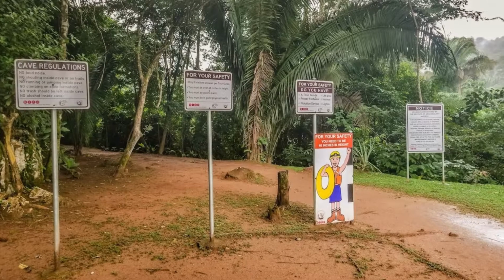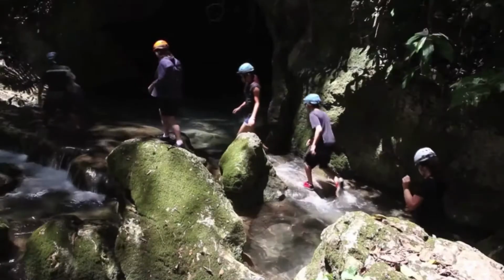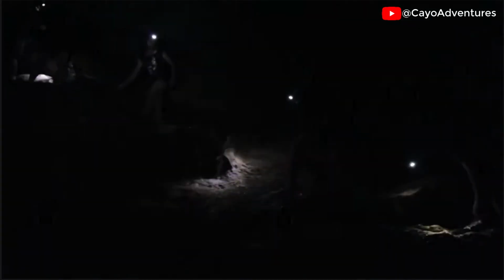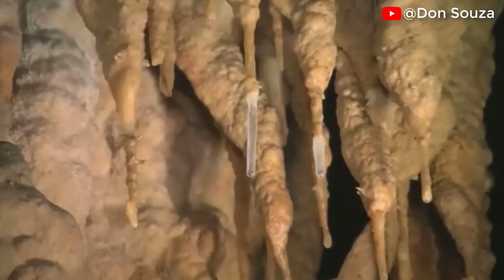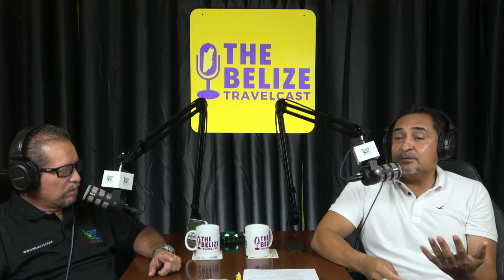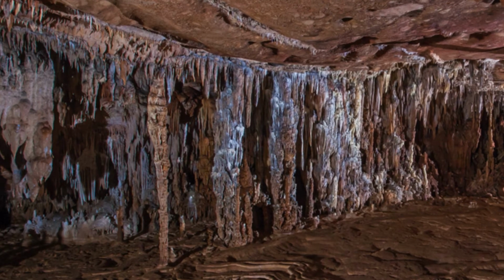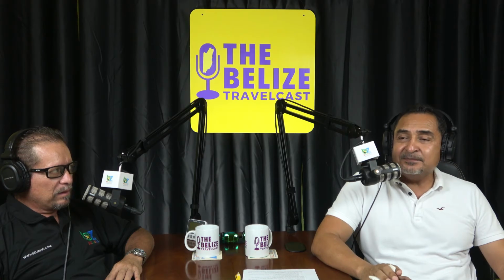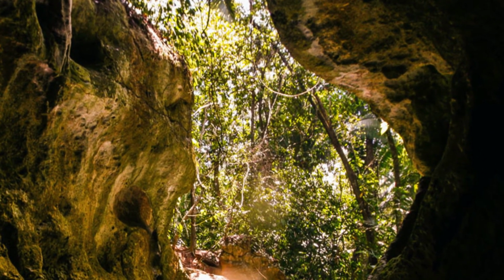ATM Cave in Belize - Virtual Audio Experience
Take a virtual tour of the world famous ATM cave in Belize and find out why National Geographic proclaimed it as the most sacred cave in the world. Actun Tunichil Muknal translates as cave of the stone sepulcher. Travel into the depths of the Maya underworld, Xibalba, with expert ATM tour guide Elias Cambranes from K'atun Ahau Tours in San Ignacio Belize.